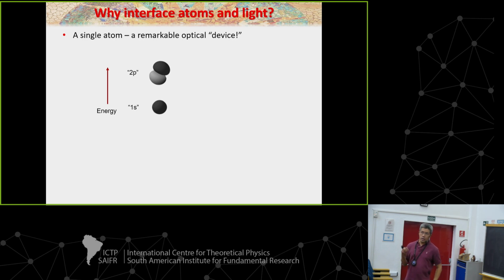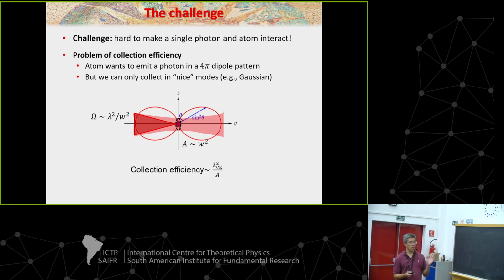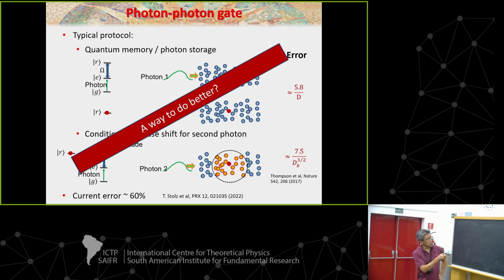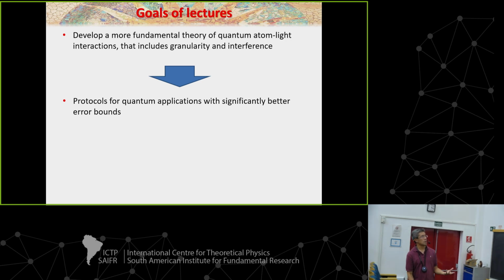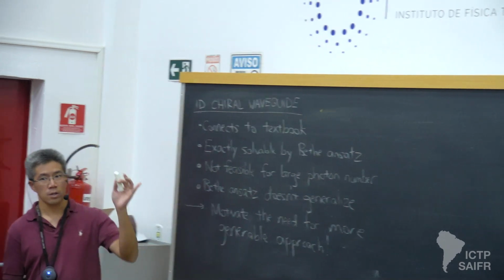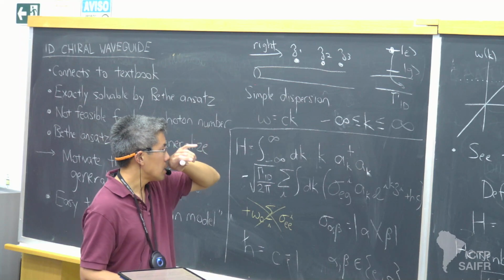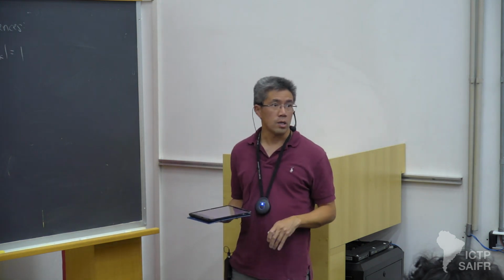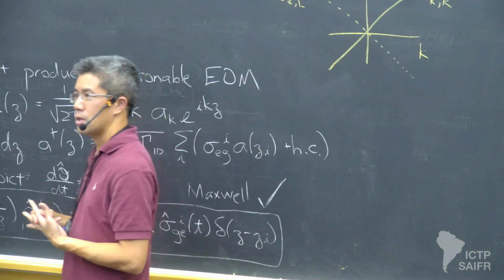Darrick Chang - Atom-Light Interactions as a Dissipative Spin Model - Class 01 of 06